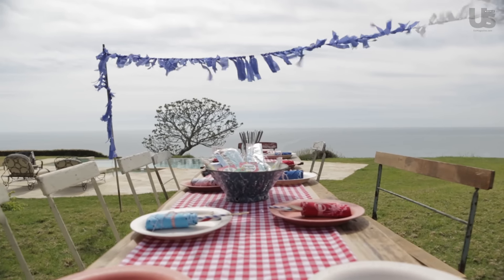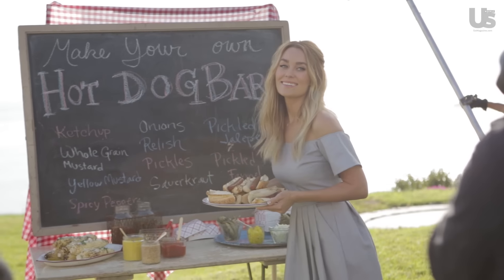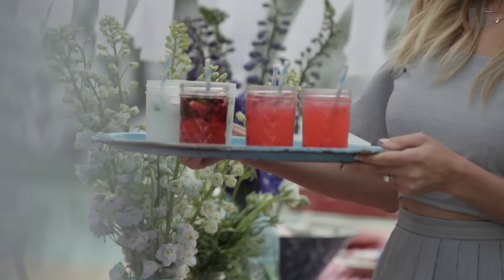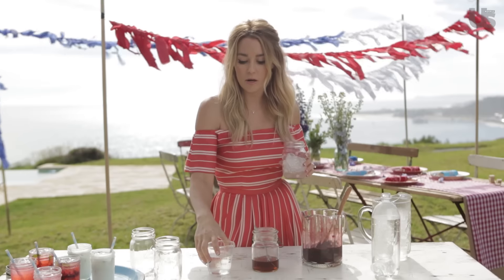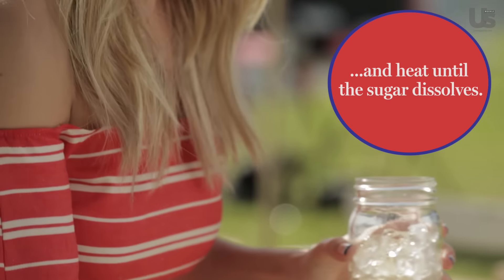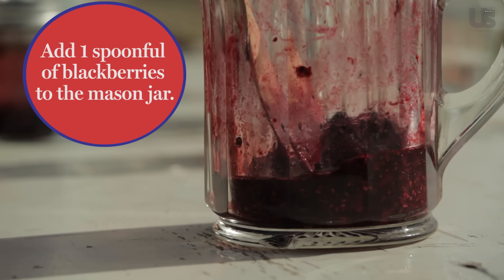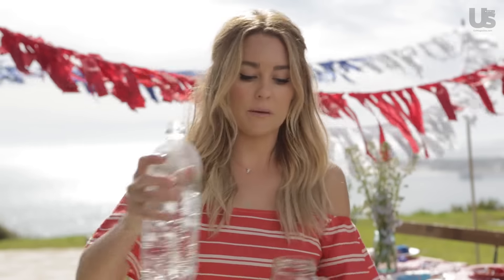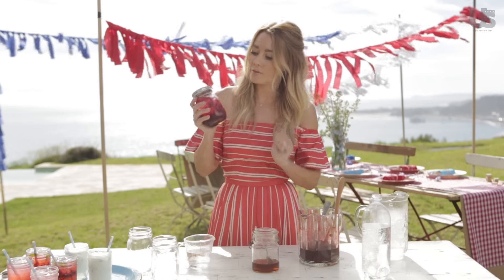How to Throw a Summer Barbecue With Lauren Conrad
An American dream! Lauren Conrad, Us Weekly’s guest Entertaining Editor, taught Us Weekly Video how to make an easy blackberry cocktail for a 4th of July barbecue.